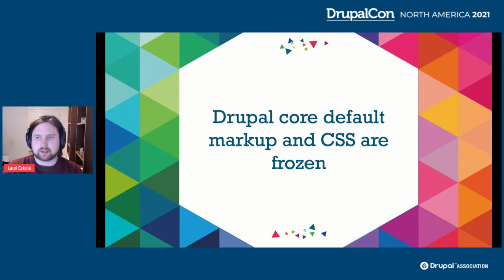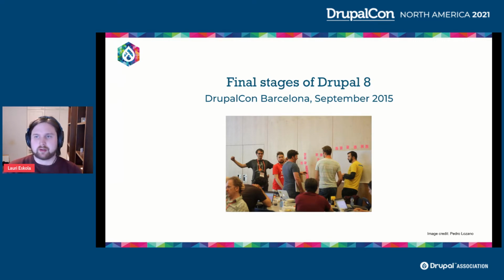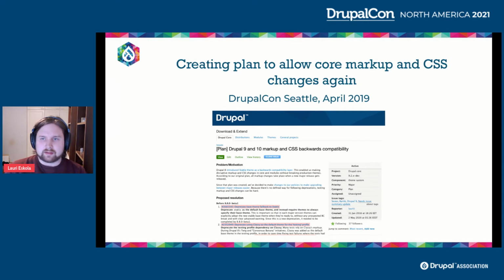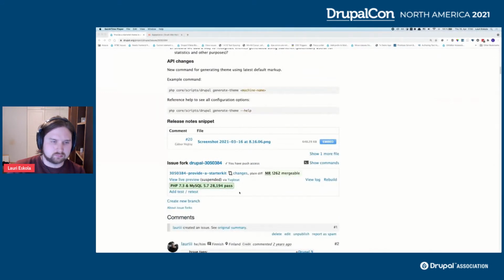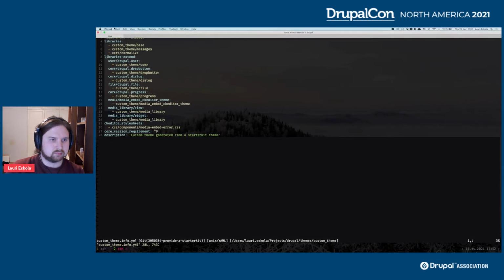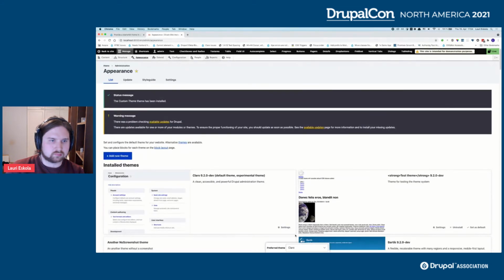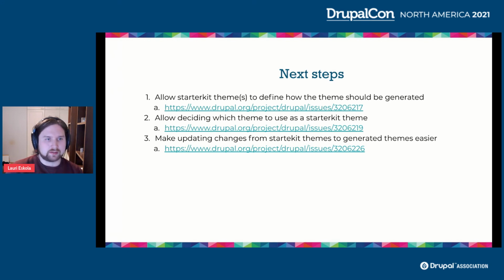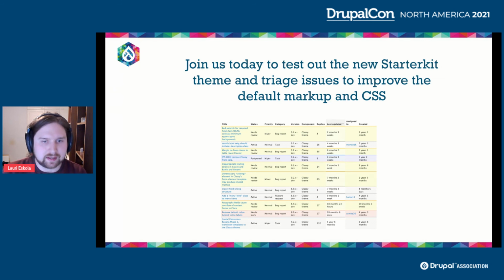Modernizing Default Drupal Core markup and CSS / DrupalCon North America 2021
Lauri explains the plan allowing changes to our default Drupal core markup without causing existing theme issues & how to contribute to a better default markup.